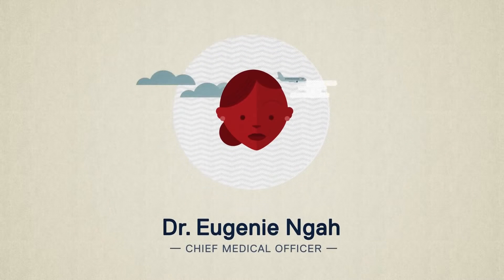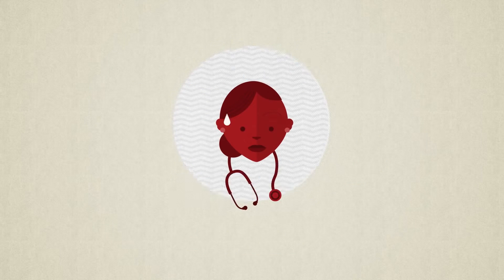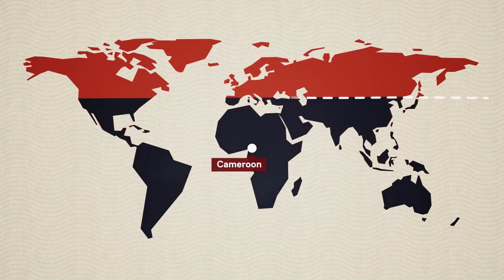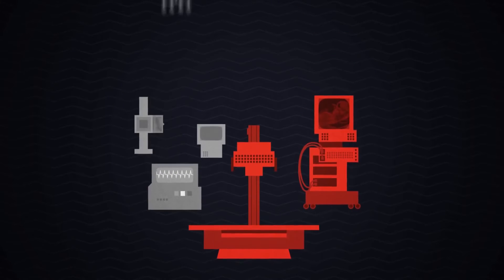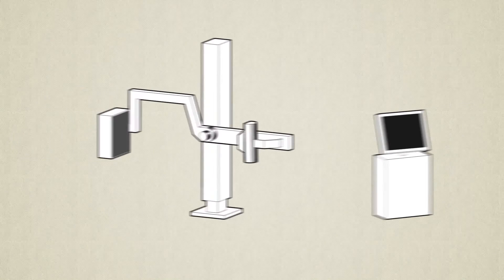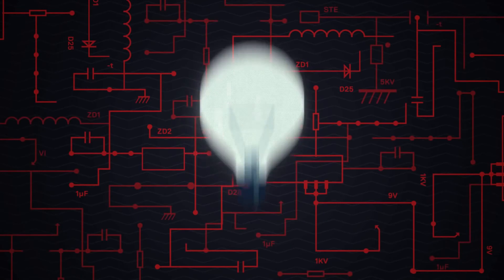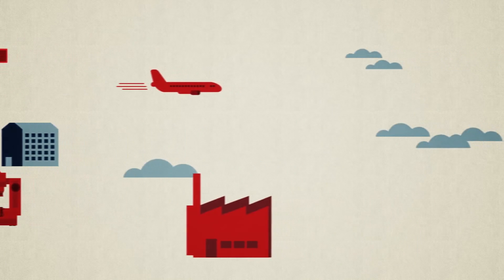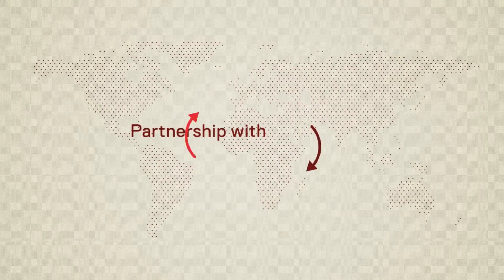GlobalDiagnostiX - EN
A consortium developing a robust, high-tech & low-cost medical x-ray system for low and middle-income countries.